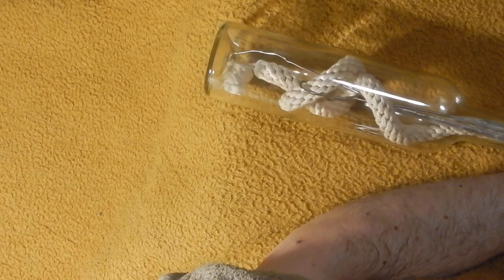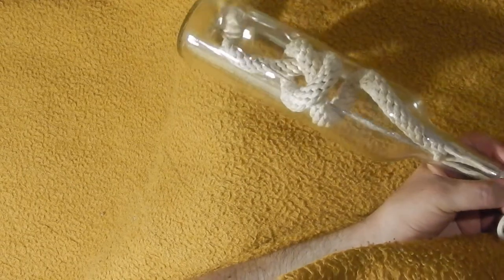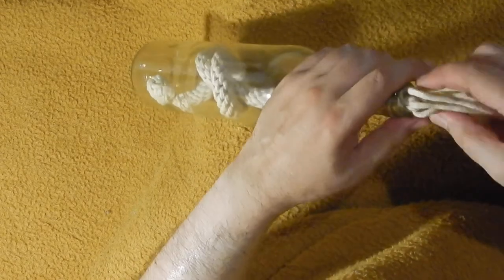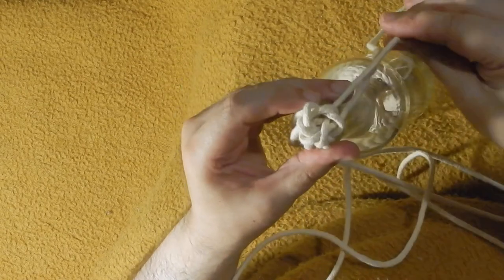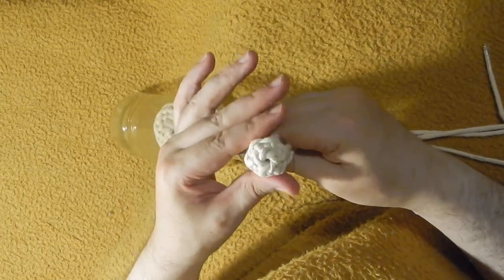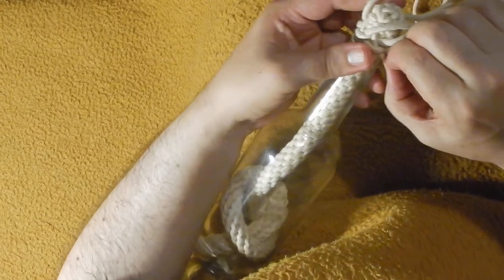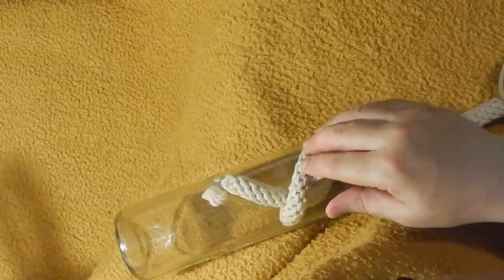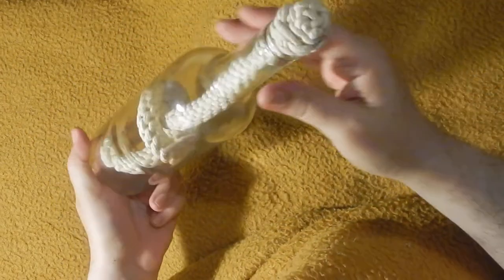HOW TO MAKE A KNOT INSIDE A BOTTLE STEP BY STEP TUTORIAL PART 2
A real tutorial with everything one needs